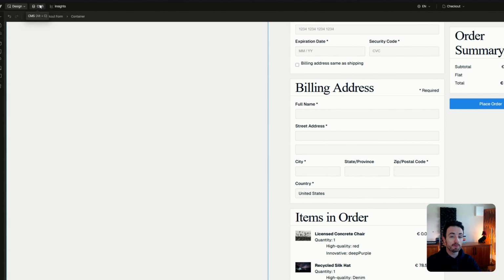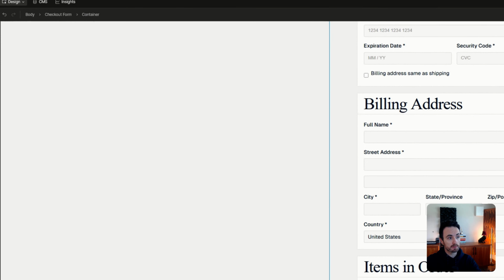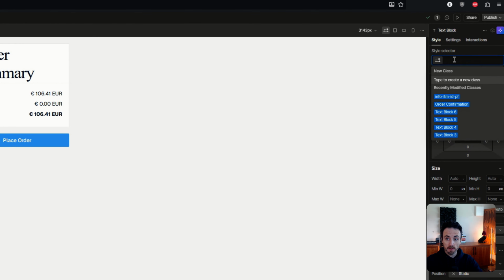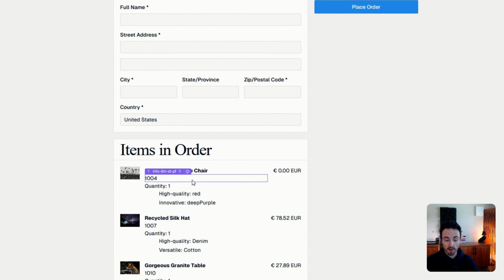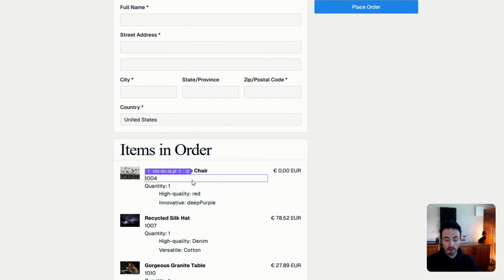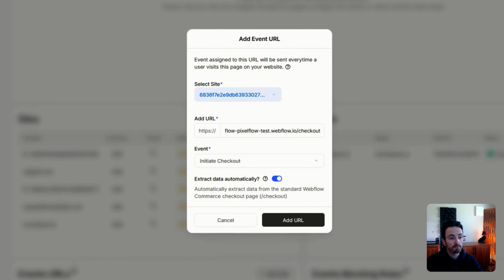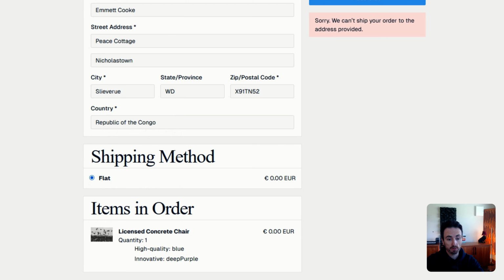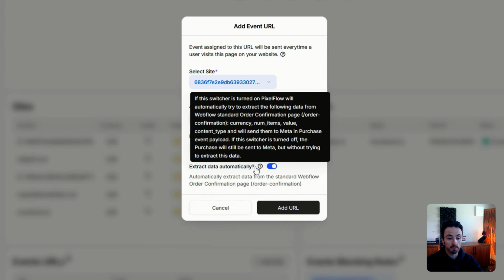How to Sync Your Webflow Store with Facebook Catalog Ads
In this video we'll discuss how to syncronise your Webflow eCommerce store with your Facebook Commerce Catalog and correctly assign events from your website to specific products in your catalogue.

We take a look at how to setup SKUs in Webflow, add them to your checkout (and optionally hide them), then assign a specific URL to your purchase and checkout events where PixelFlow can automatically extract all of the data and send it to Meta via the Conversions API for maximum event match quality.

For a free 7 day trial go to pixelflow.so